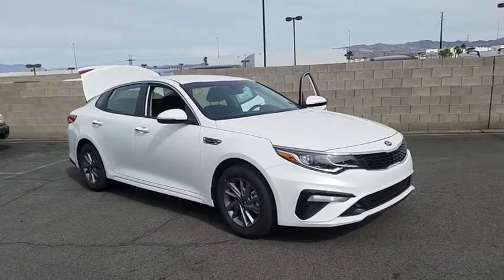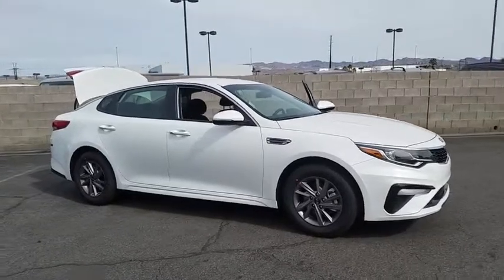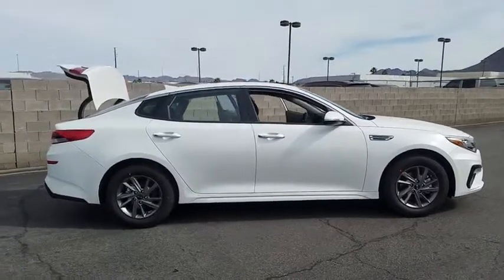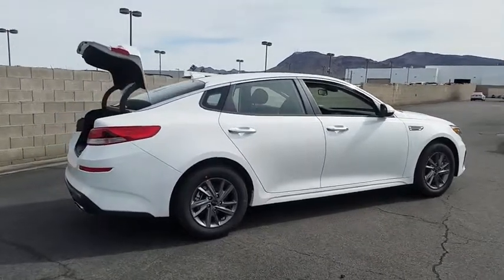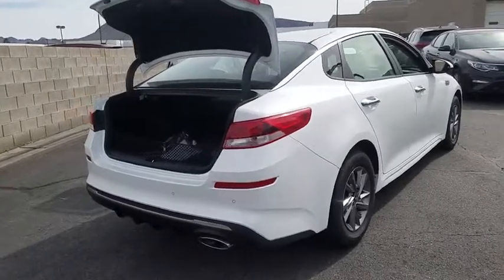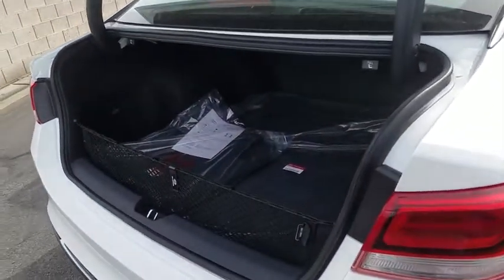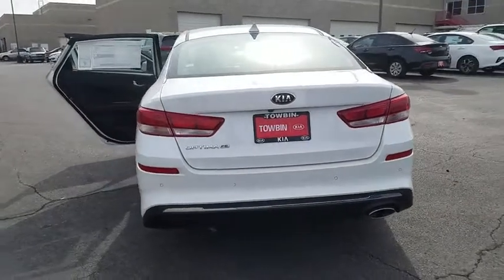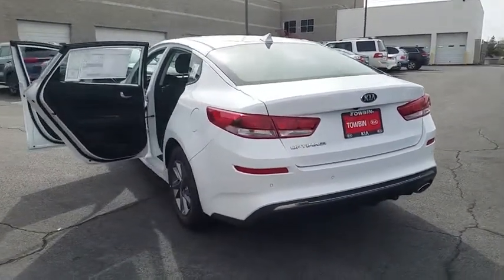2019 KIA OPTIMA Henderson, Las Vegas, Bullhead City, Centennial, St George, NV 350141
Snow White Pearl New 2019 KIA OPTIMA available in Henderson, Nevada at Towbin Kia. Servicing the Las Vegas, Bullhead City, Centennial, St George, NV area.

Towbin Kia
260 N Gibson Rd

Snow White Pearl 2019 Kia Optima LX FWD Automatic 2.4L 4-Cylinder Black Cloth.  24/33 City/Highway MPG